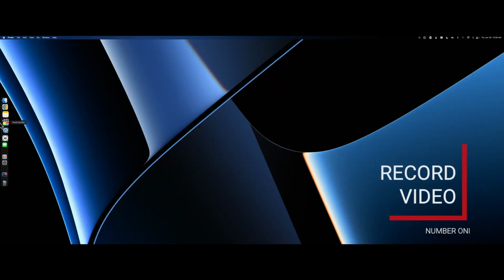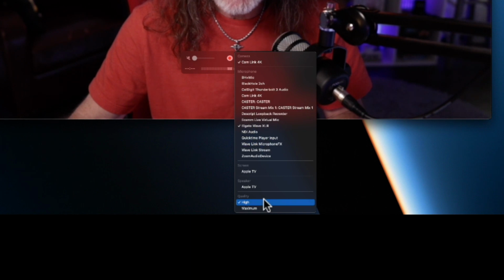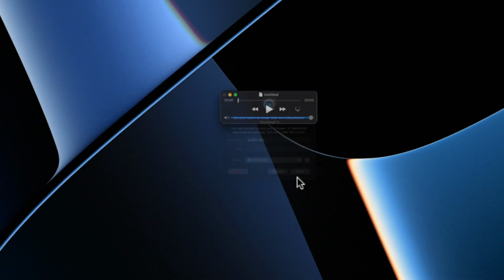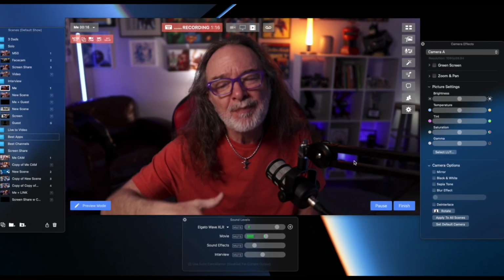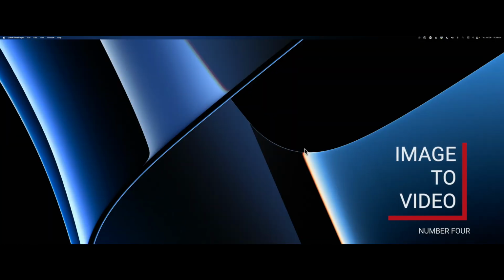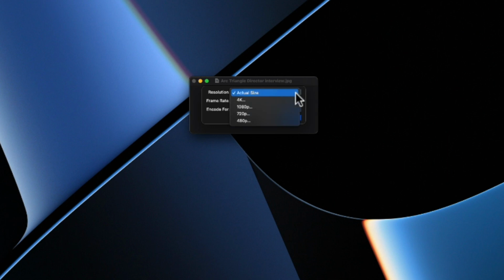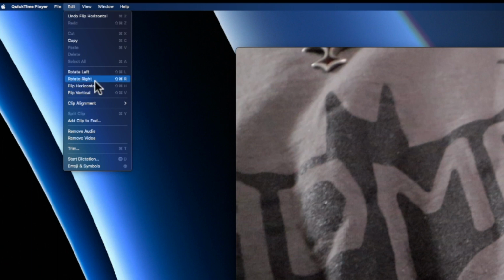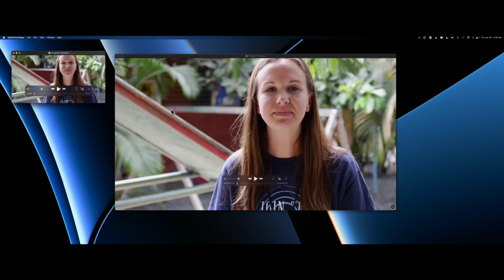6 Amazing Things You Can Do With QuickTime Now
Take QuickTime to the next level with these 6 power tips and tricks and start creating amazing videos in no time.